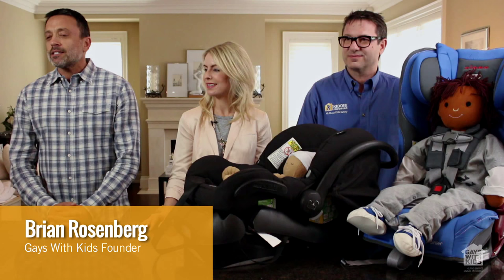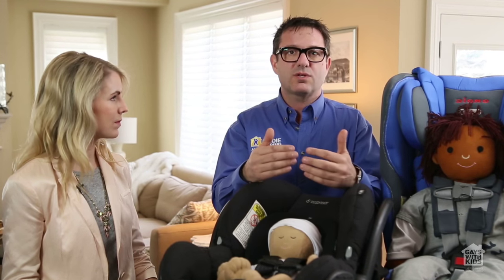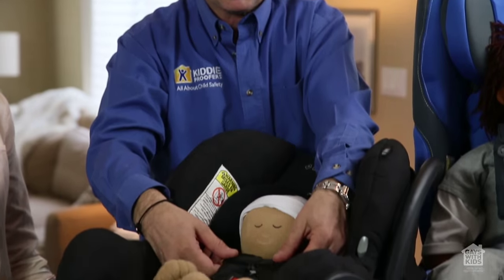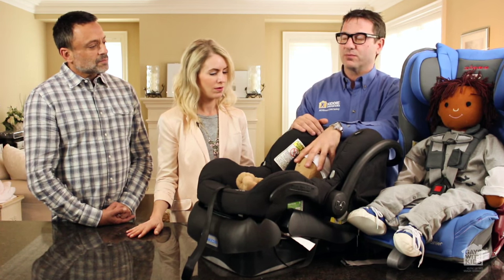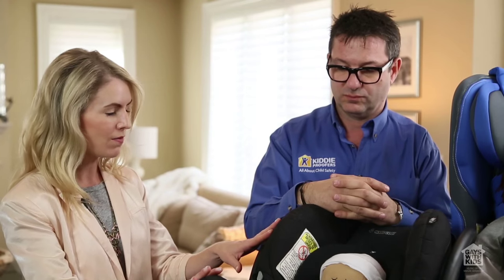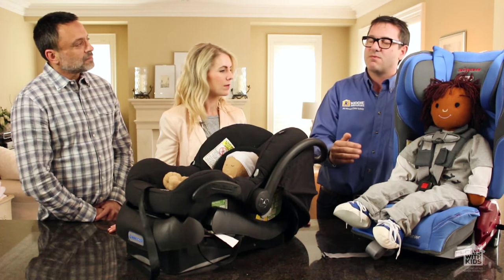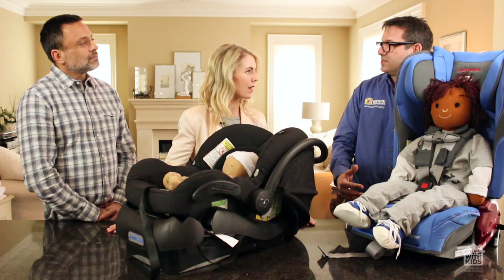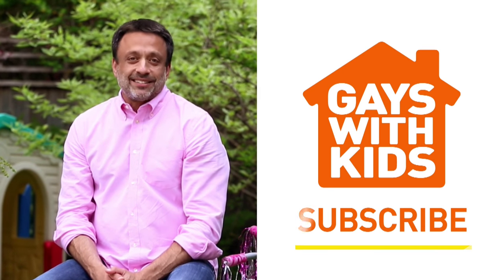Using Your Car Seat Properly, Car Seat Tips for Gay Dads, Part II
-- Once you've purchased your car seat, its important to make sure you are using it properly! Watch this video for great tips on how to use your car seat, how long to use your car seat, and what NOT to do.

Leave a comment to let us know about other safety tips you'd like to see featured here.

i: @darlingandninth.com, f: Facebook.com/darlingandninth

* David Drutz, Chief Safety Expert and Evangelist at KiddieProofers,
t: @KiddieProofers, f: Facebook.com/KiddieProofers